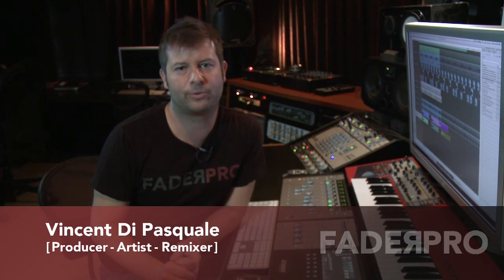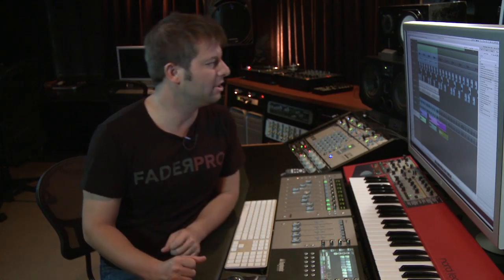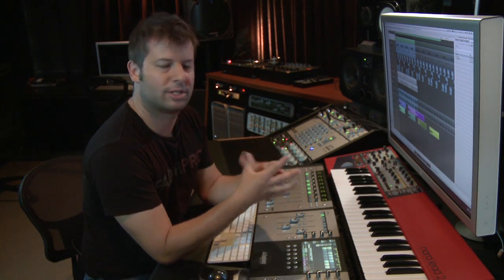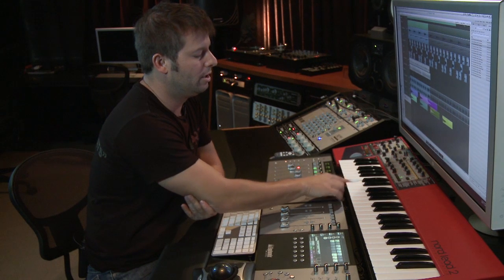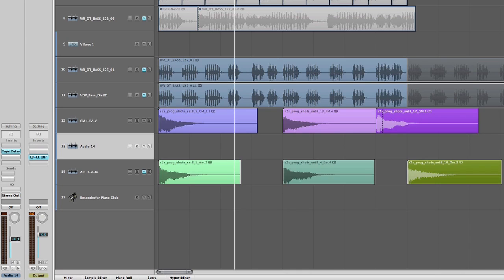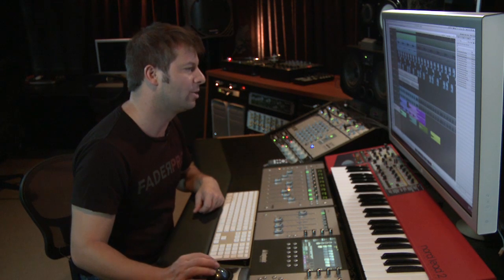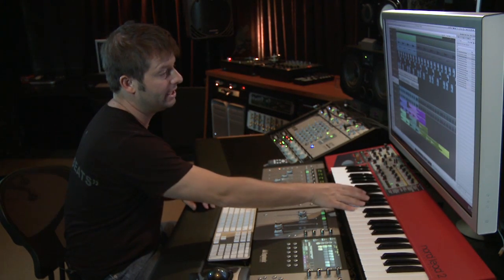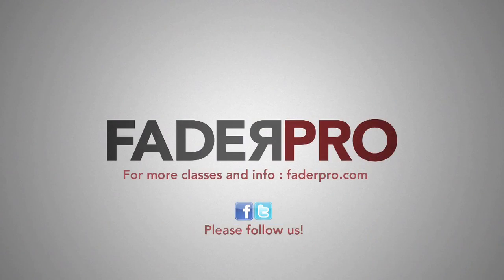Synth chords with Sounds To Sample Progressive Synth Bundle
Music producer Vincent Di Pasquale, from FaderPro shows how to get creative with chord progressions using Sounds To Sample's "Progressive House Bundle."